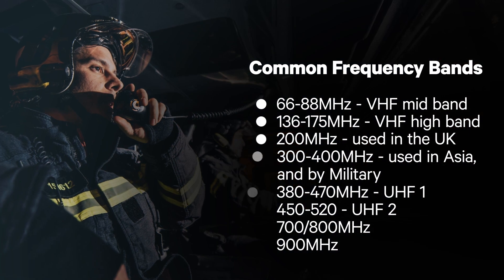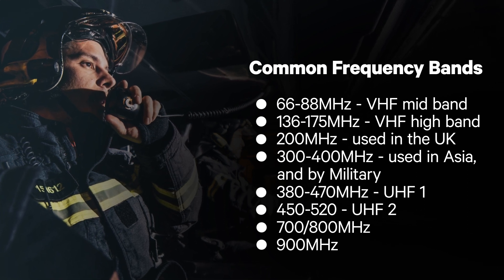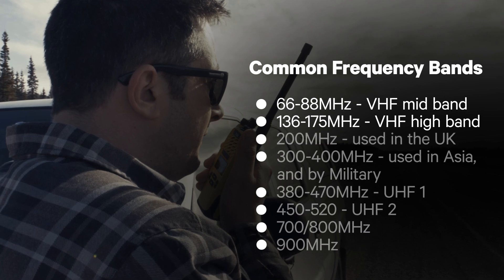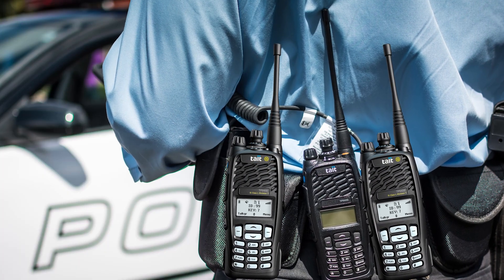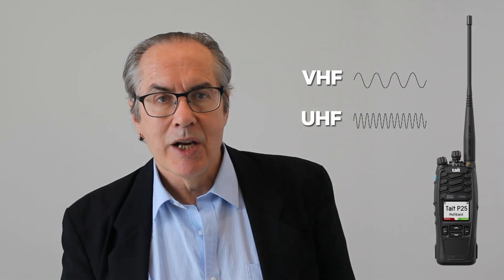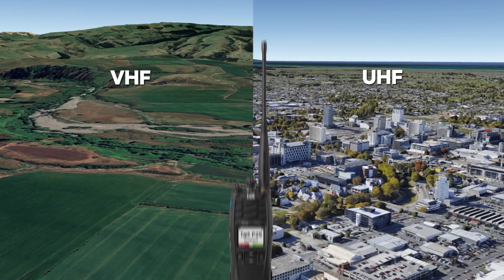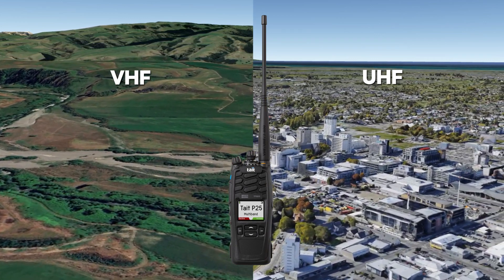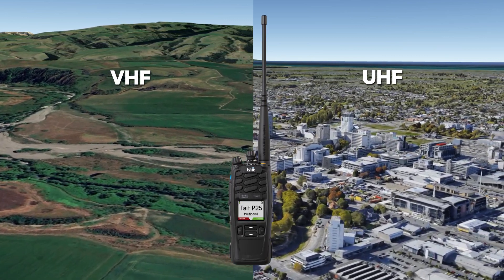What are Multiband Radios? - Tait Radio Academy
Whether you are a beginner or seasoned expert, maximizing your LMR, DMR and P25 knowledge is essential to doing your job well and keeping your users safe. The Tait Radio Academy is a free online school dedicated to providing tutorial content that shares and improves everyone’s radio knowledge. Today we feature the latest addition to our ‘Basic Radio Awareness’ course, ‘What is Multiband Radio?’.

View the full lesson notes and other courses available for free on Tait Radio Academy!